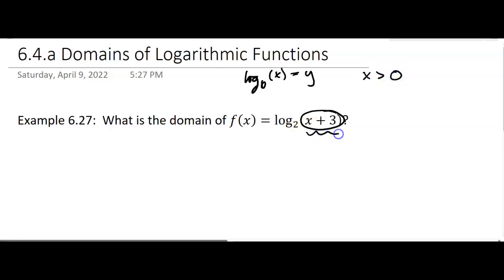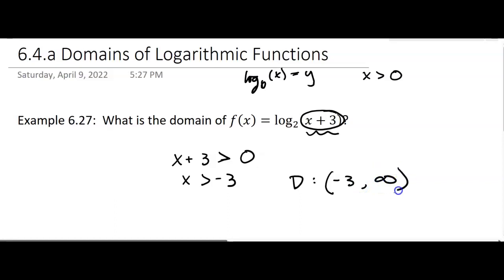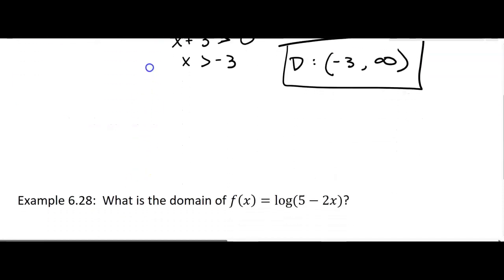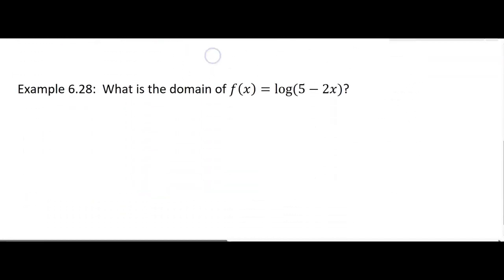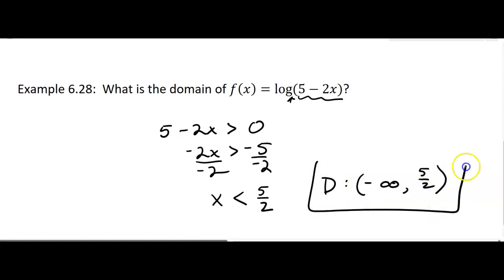6.4.a Domains of Logarithmic Functions